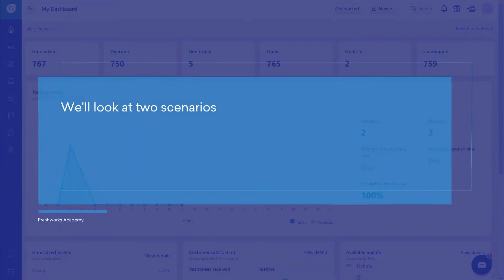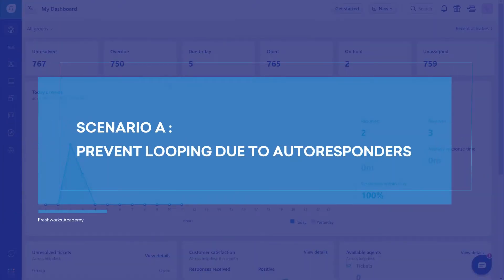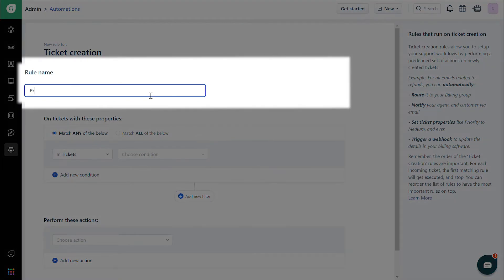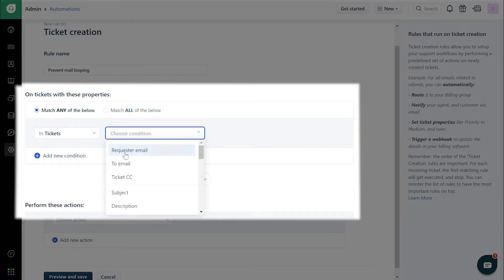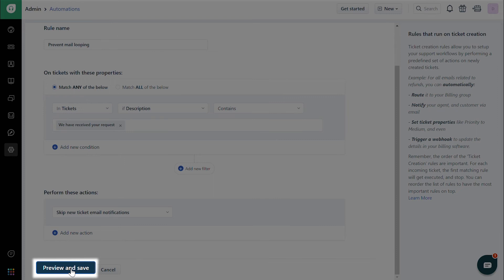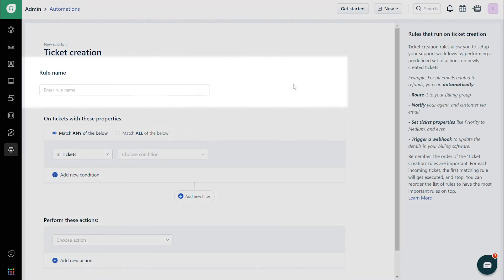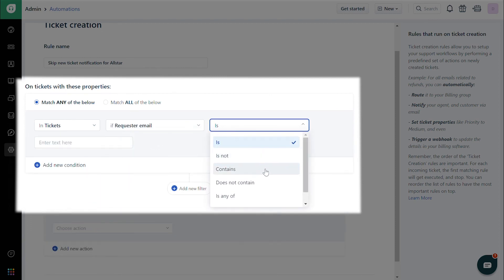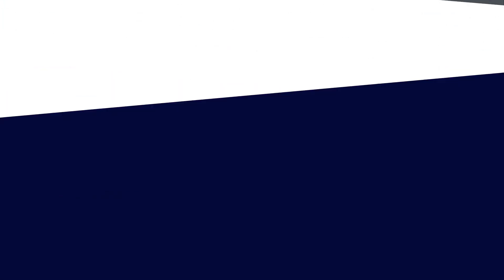How to Skip New Ticket Notifications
Agents and CSMs can set up rules to prevent new ticket notifications from being sent depending on specific scenarios. In this video, we’ll show you how to skip new ticket email notifications in Freshdesk.